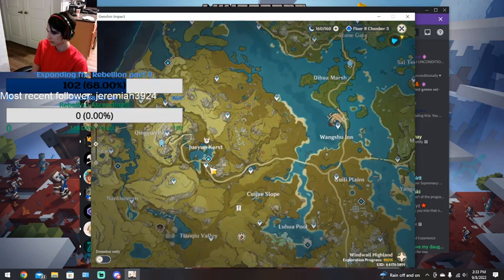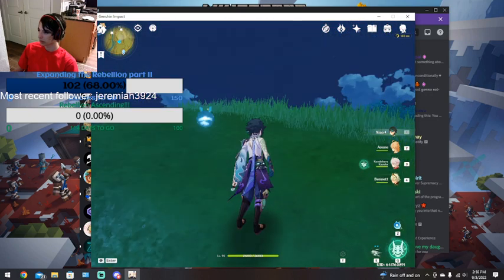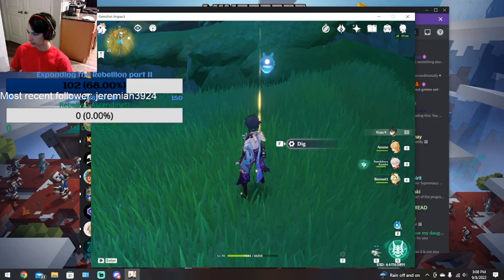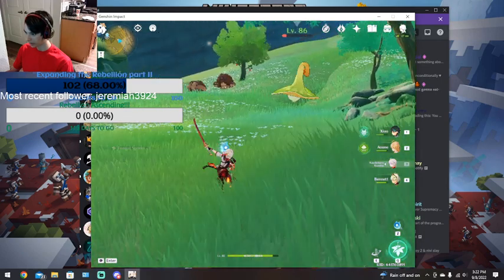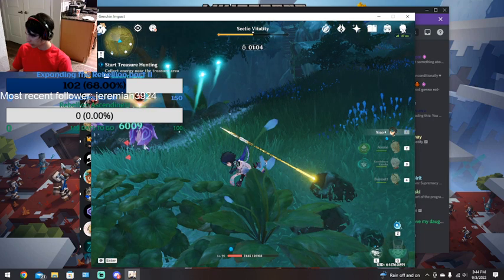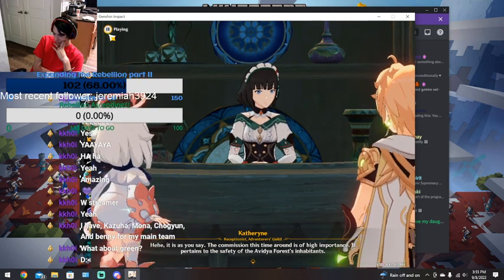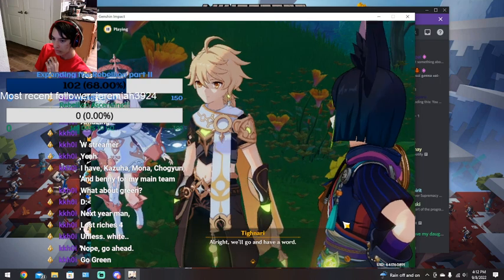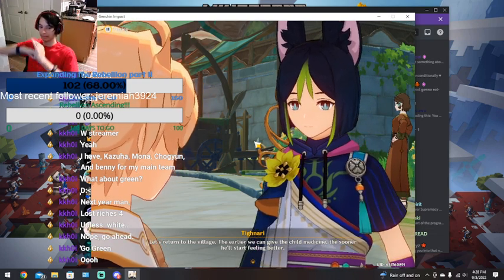Seelie adoption day! Genshin Impact